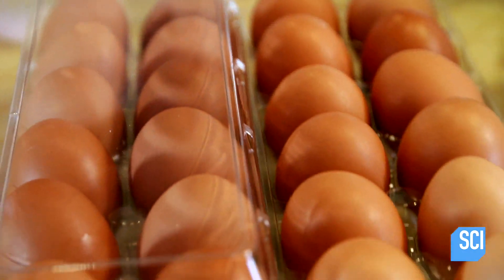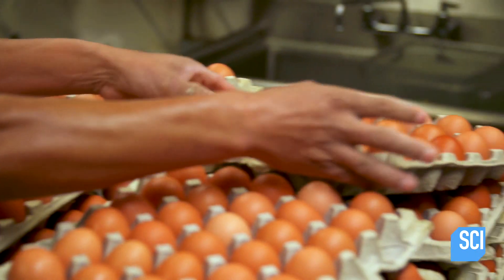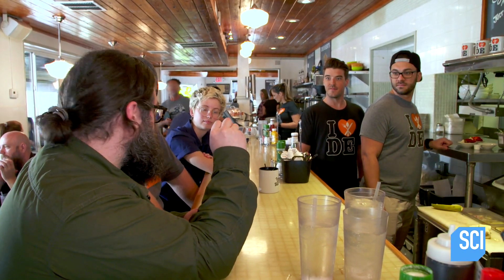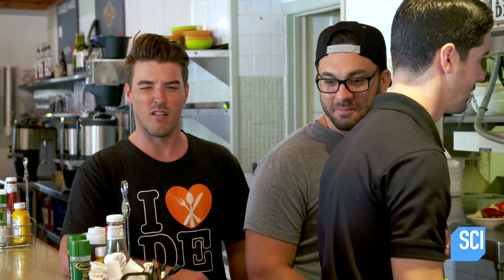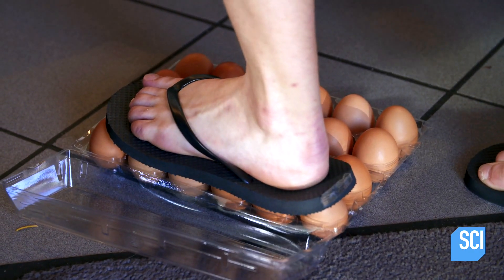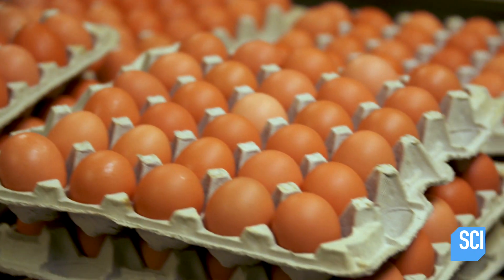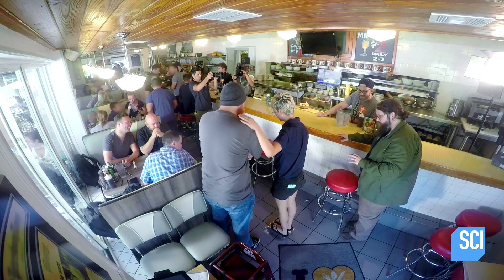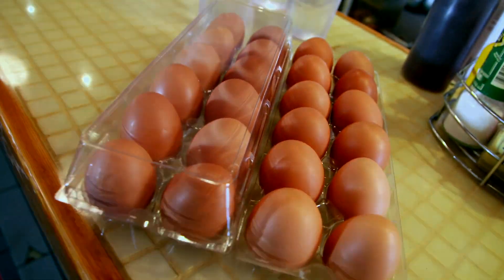How to stand on Eggs Without Breaking Them | Street Science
It's remarkably easy to do. The secret is the strength of the egg's arch shape.